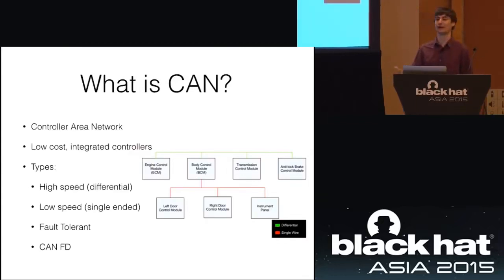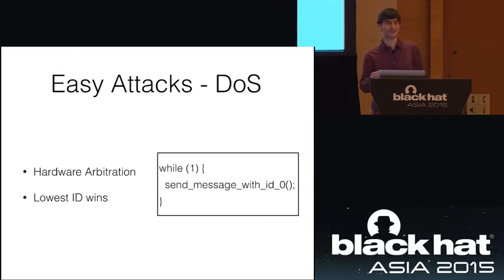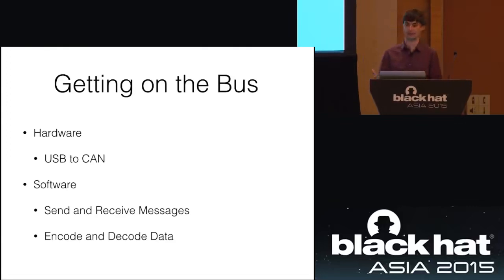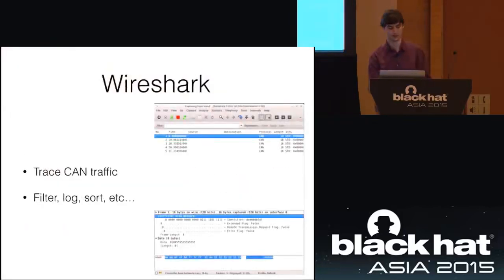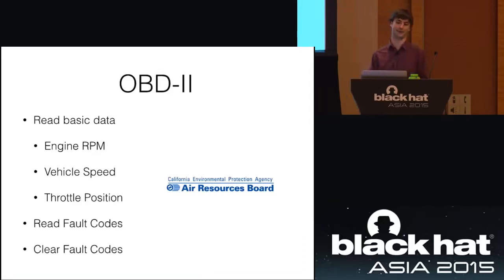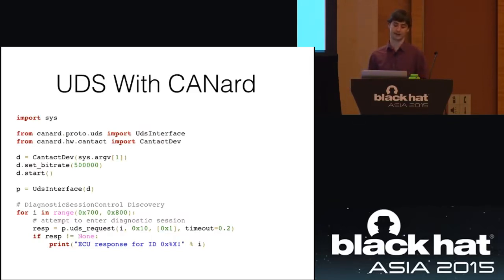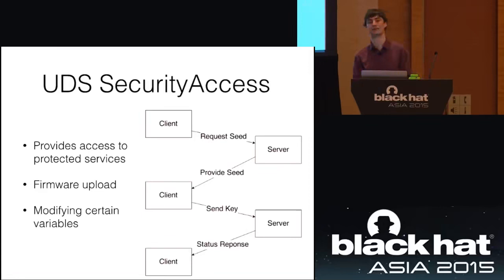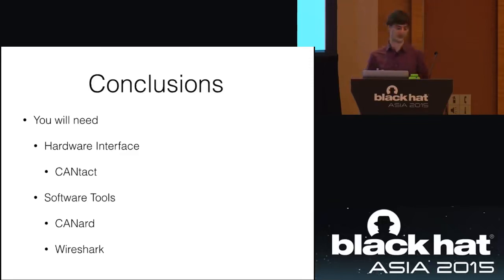Hopping on the CAN Bus Black Hat - Asia - Singapore - 2015